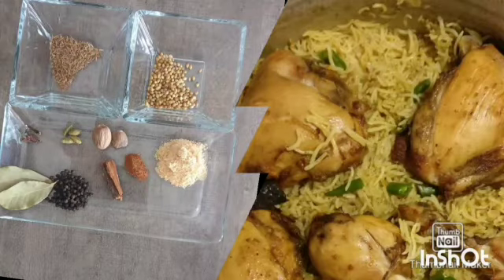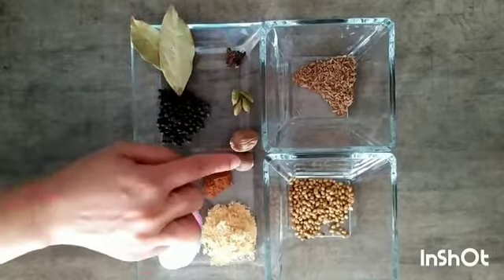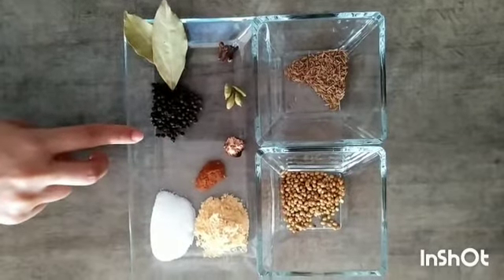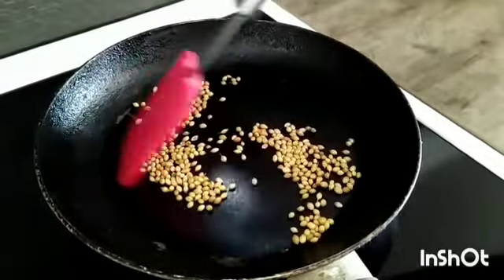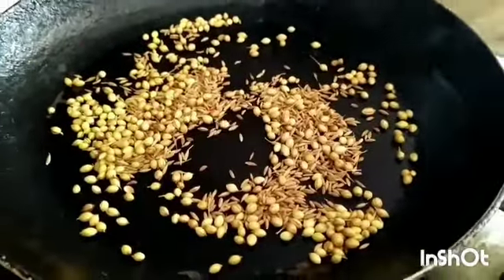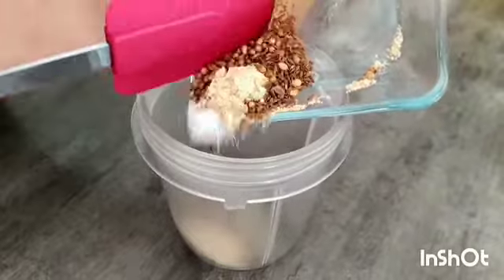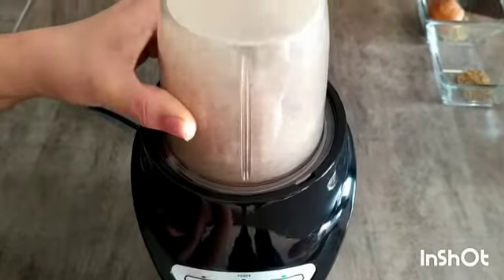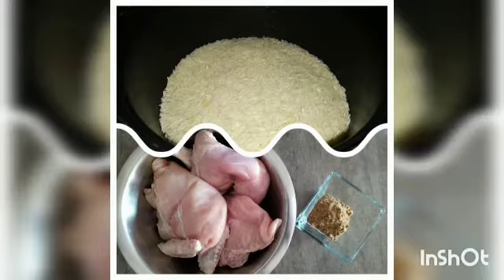[English] Homemade Arabian/Yemeni Style Chicken Mandi Masala Recipe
Ingredients for 800g chicken and 800g rice:
dried coriander (خشک دھنیا): 1 tablespoon
cumin seeds (زیرہ): 1/2 tablespoon
Cloves (لونگ): 4
Bay leafs (تیز پتے): 2
Ginger powder(ادرک پاؤڈر): 1 tablespoon
Cinnamon (دار چینی): 2 small pieces
Nutmeg (جائفل): 1/3
Black pepper (کالی مرچ): 1/2 tablespoon
Green cardamom (سبز الائچی): 4